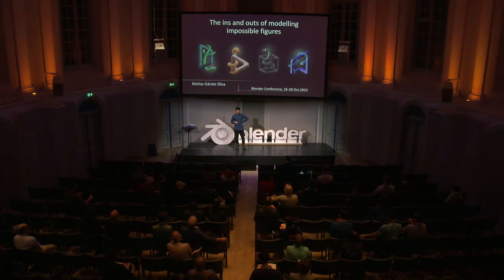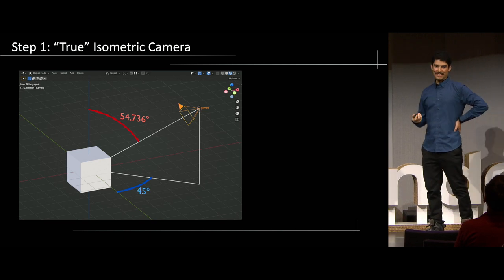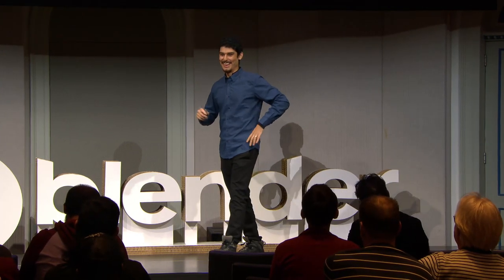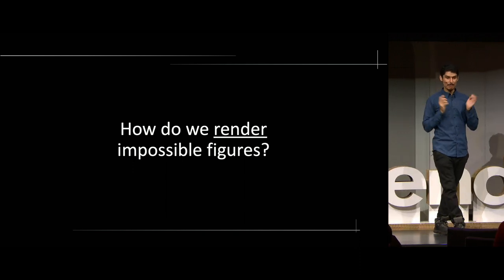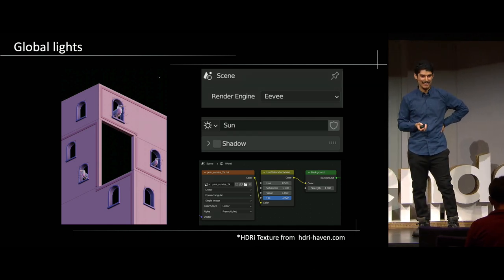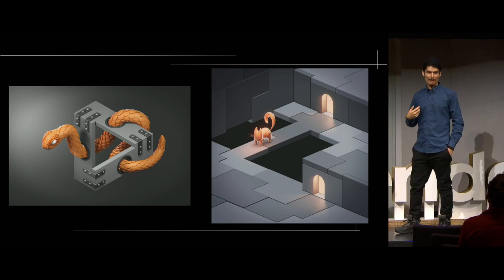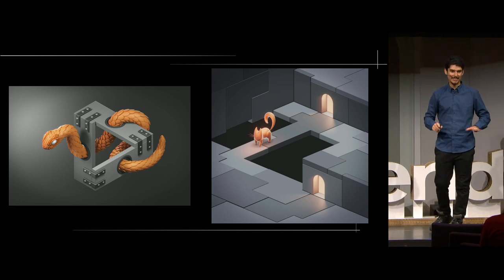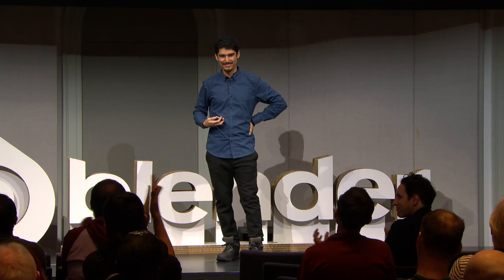The ins and outs of modelling impossible figures.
Impossible figures such as the "impossible triangle" and the "infinite staircase" have been the object of fascination since their appearance in the popular culture. These  paradoxical geometries challenge our perception of space, and make us wonder "What if reality worked differently?"

In this talk Matías Gárate will explain the key modelling principles to create these impossible figures in Blender, and present a break down of selected artworks to illustrate the ins and outs of making an impossible figure believable.

"The ins and outs of modelling impossible figures." by Matías Gárate --